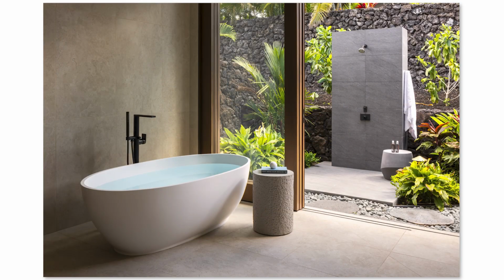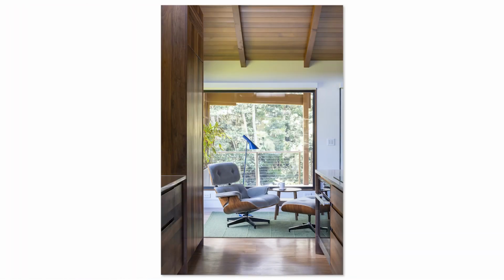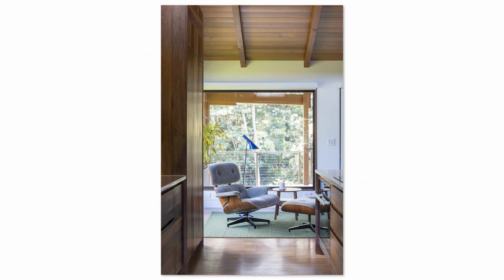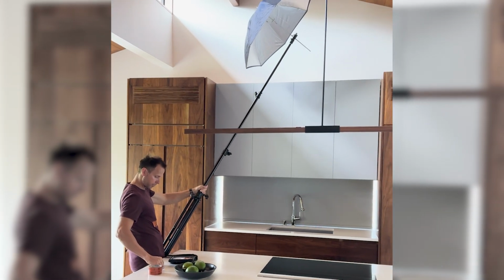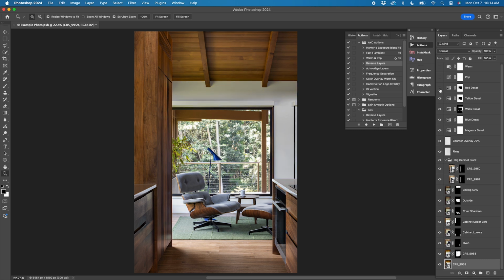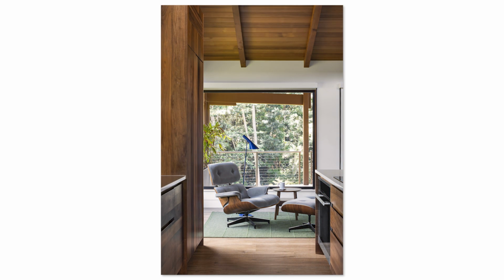Chasing Excellence in Architecture Photography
Dear clients,

My goal when making photos is to provide you with the most impactful marketing assets possible while showing off your work in the best light. We want to tell the story of your project and inspire viewers—which helps attract your next client.

You gave it your all when you designed and built the project—so I promise to give it my all when documenting it for you.

Sincerely,
Adam Taylor